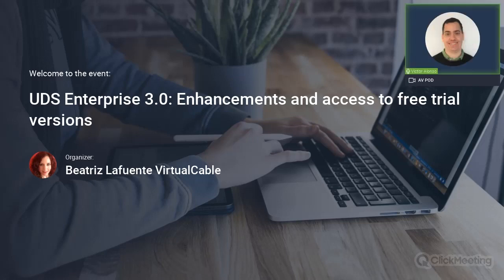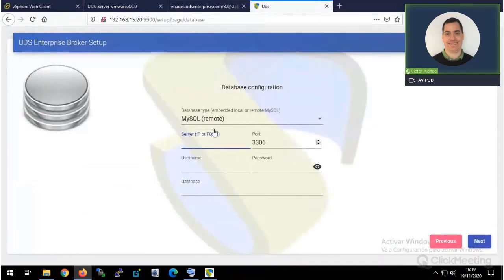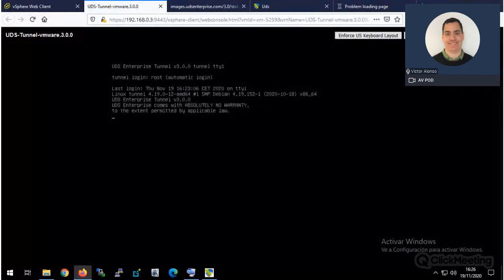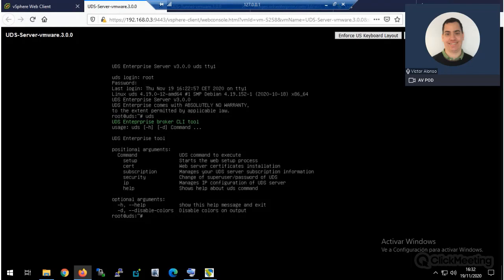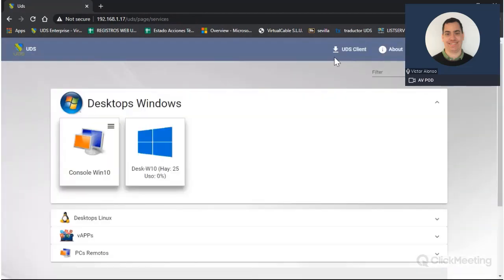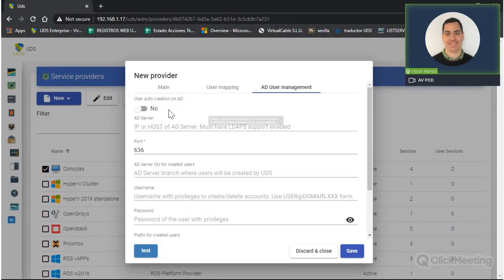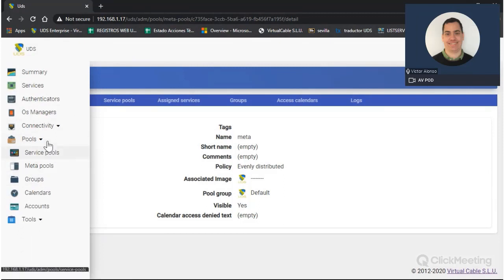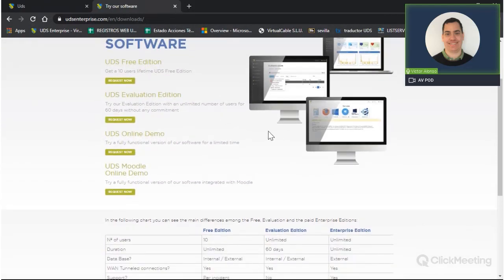Webinar: What's new in UDS Enterprise 3.0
In this webinar we showcase all the new enhancements introduced in the new version of our software for desktop, app virtualization and remote access to physical and virtual devices: UDS Enterprise 3.0.

The UDS Enterprise expert Víctor Alonso carries out a comprehensive technical demo in which he shows the new possibilities provided by our connection broker.